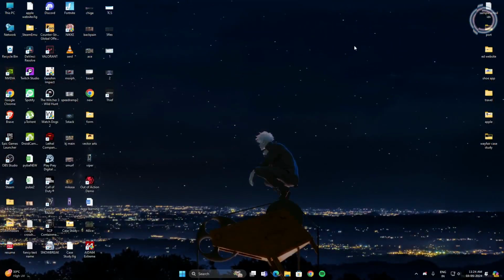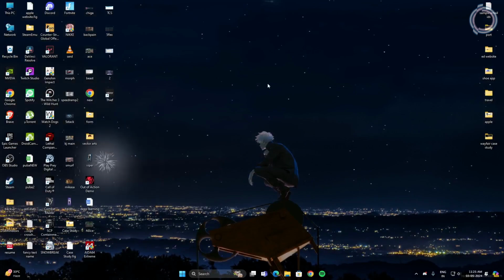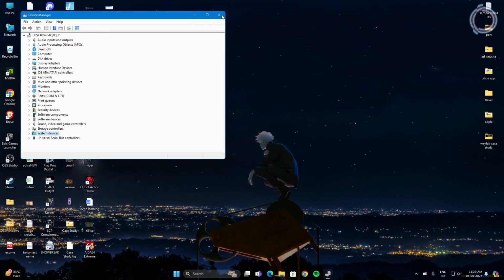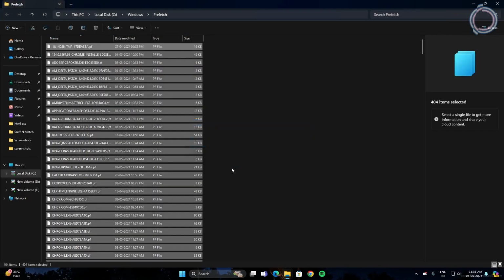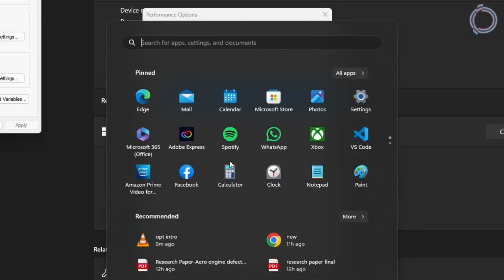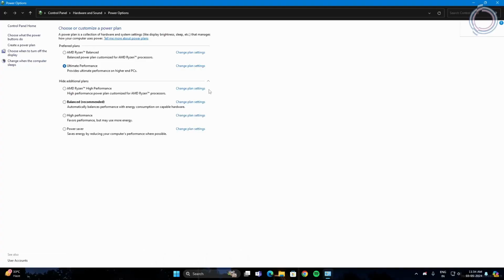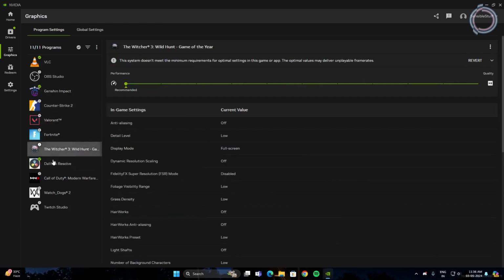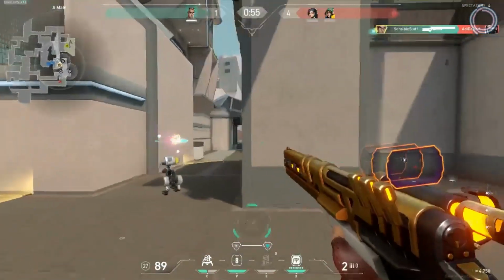Turn On OVERKILL Mode - Play Games at Higher FPS & No LAG